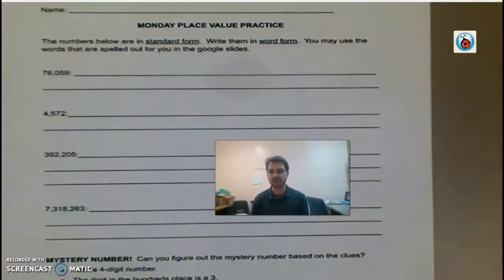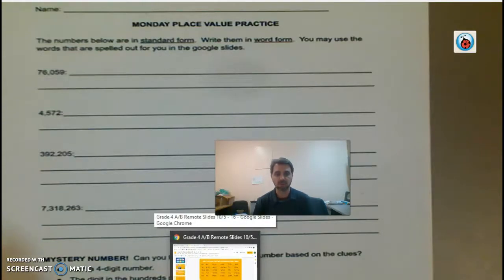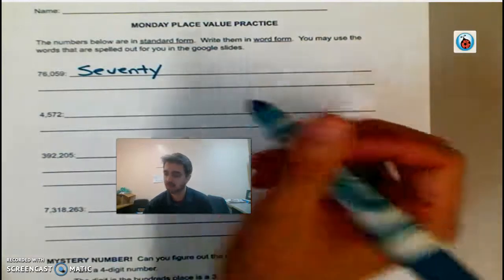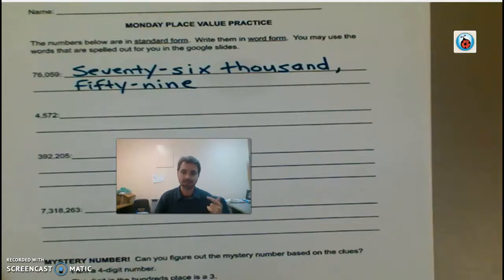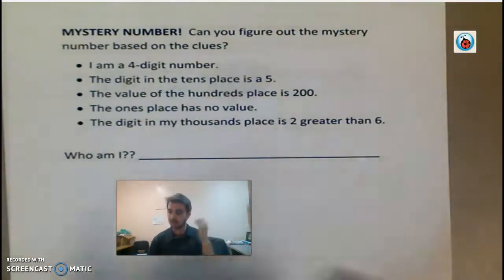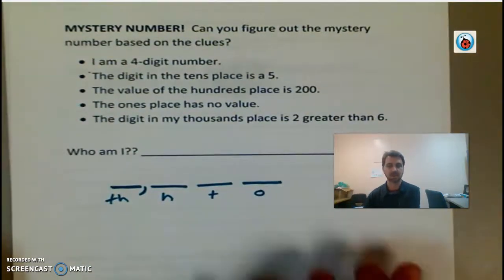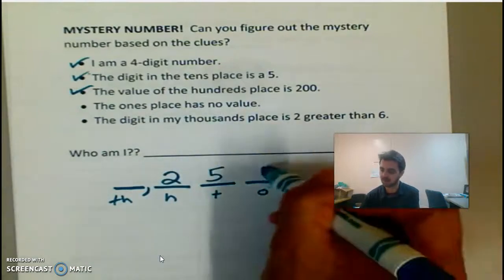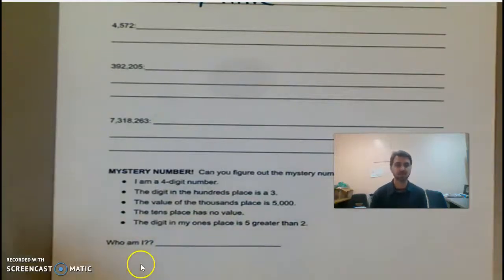Place Value Practice #1 Standard to Word